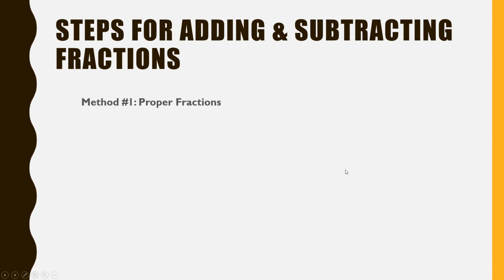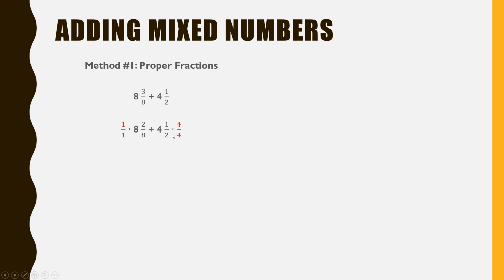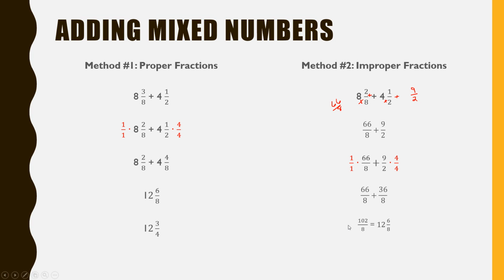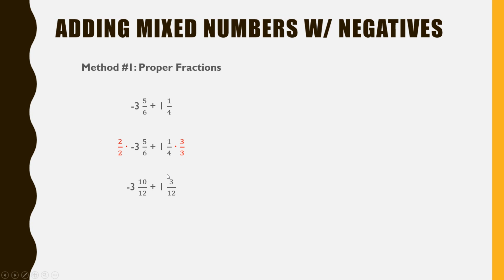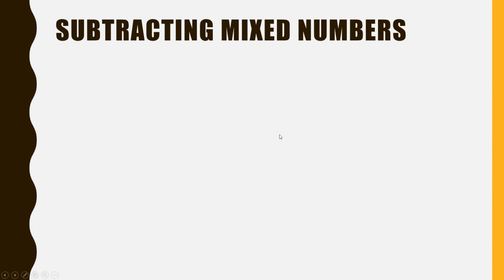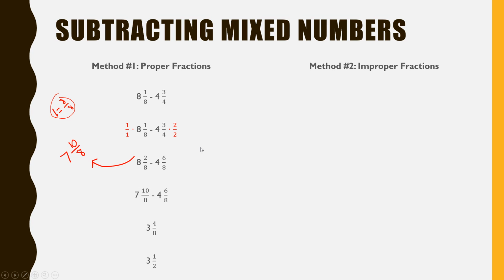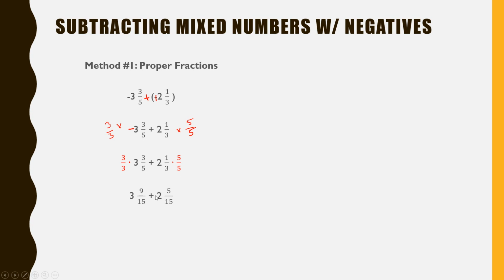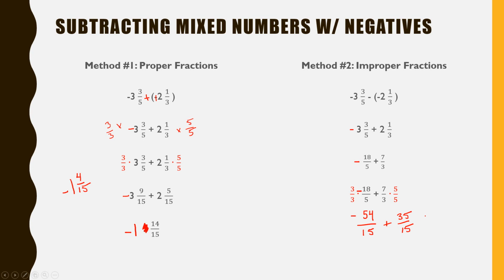1.5 - Adding & Subtracting Fractions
In this lesson, students will learn to find the sum and difference of rational numbers.